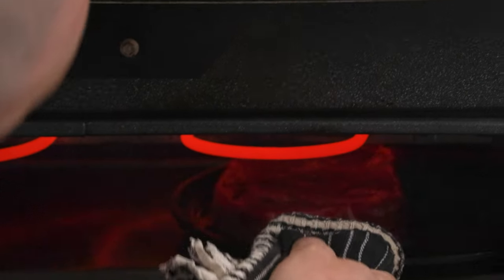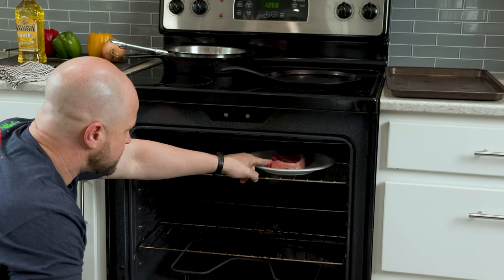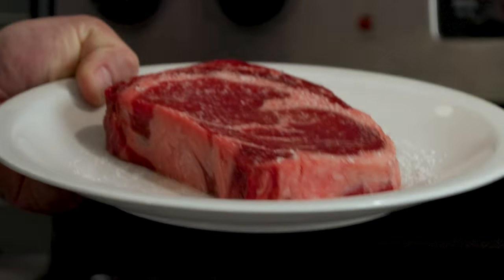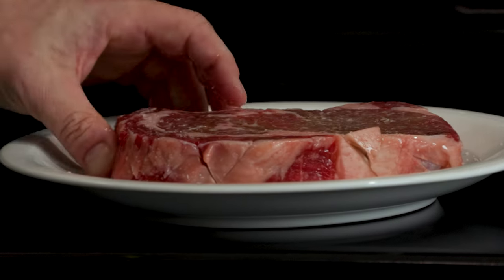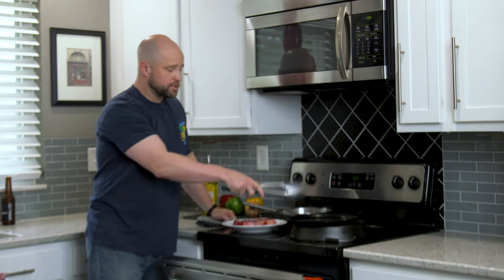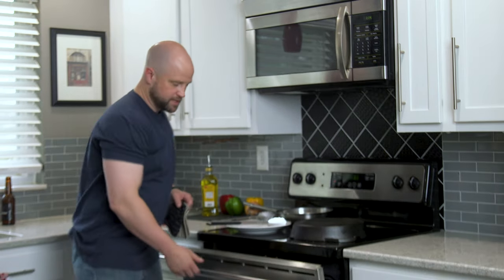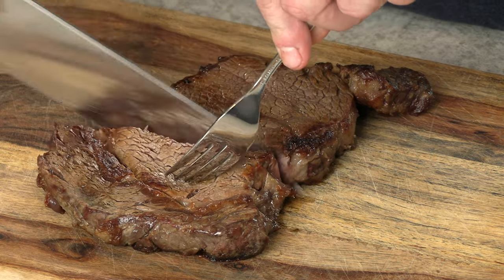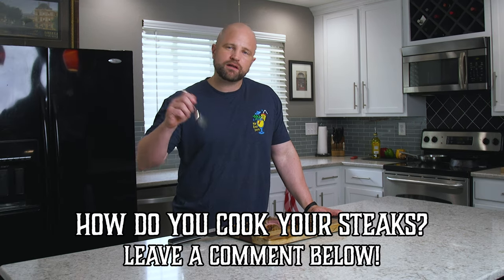EASY Steak in the Oven - NO Grill, NO Stove Needed!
Many people live in apartments across the world and don't own a grill...but they shouldn't be deprived of great tasting steak!  However, nearly everyone has an oven and in this video, we'll show you how to cook an easy steak in the oven.  It's the perfect way to create a great tasting steak!

MB01RIMZBUR24OS